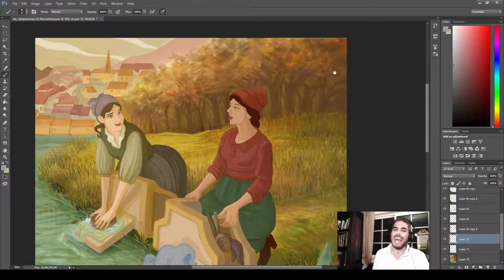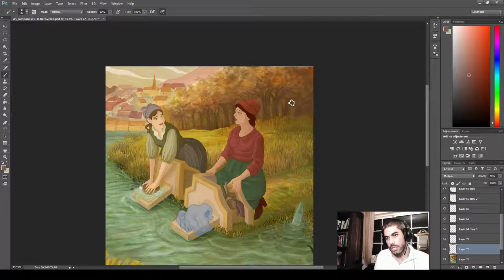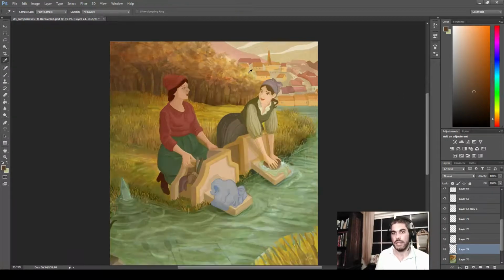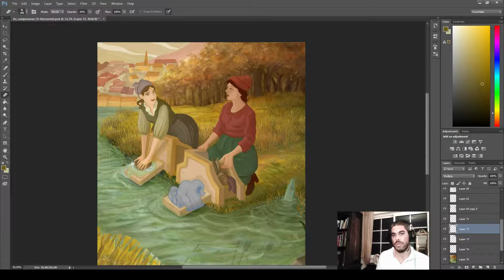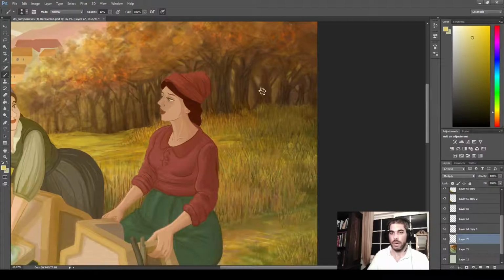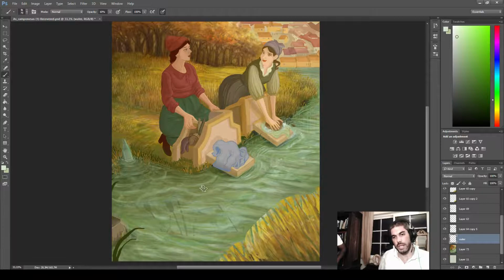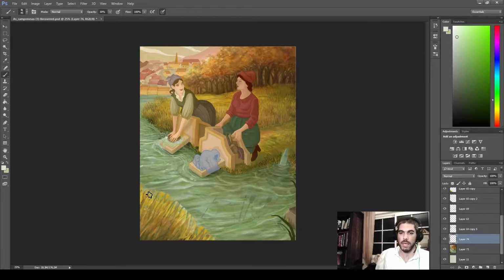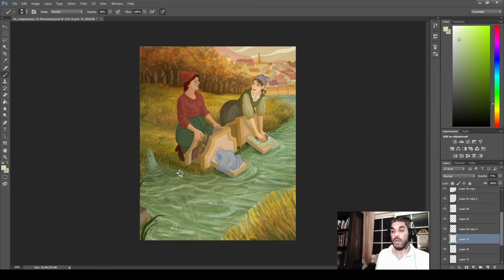Digital_Painting_As_Camponesas_part3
Recovering a file started in 2014 and left behind since then! Inspiration on Daniel Ridgway Knight. Thx guys